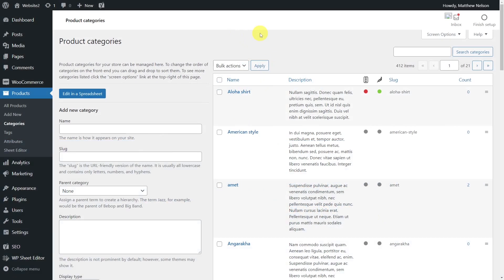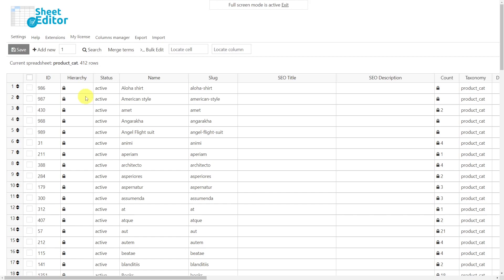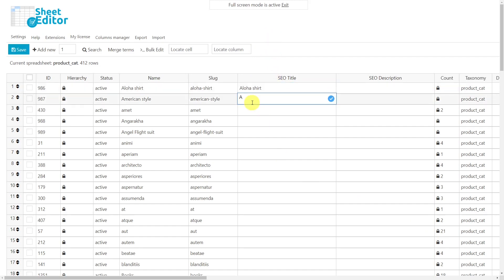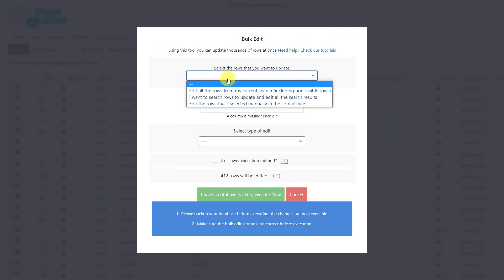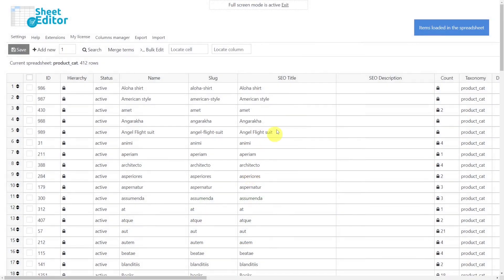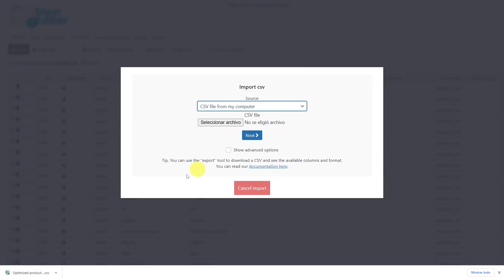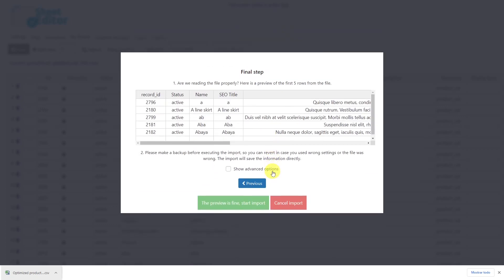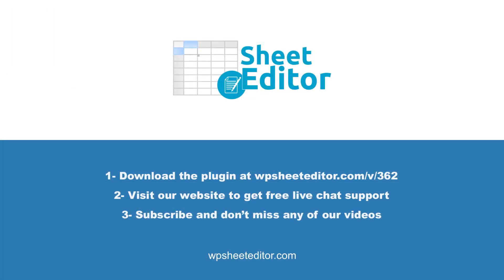WooCommere – Bulk Edit Category SEO Title and Description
In this video, we'll show you a quick and easy way to edit your SEO titles and descriptions individually or in bulk using the WP Sheet Editor plugin.

00:44 Method 1: Edit SEO title and description individually in the spreadsheet

01:14 Method 2: Edit SEO title and description for hundreds of categories at once

01:55 Method 3: Import SEO Titles and Descriptions from Excel or Google Sheets